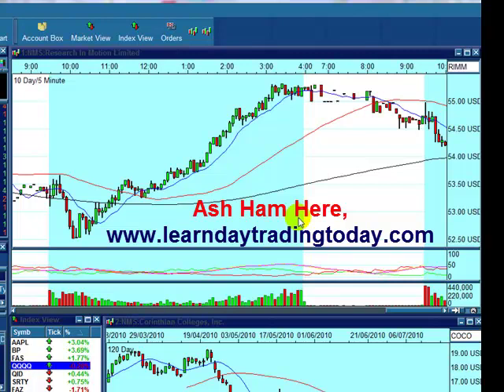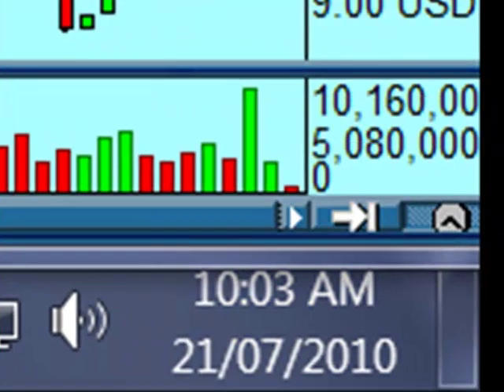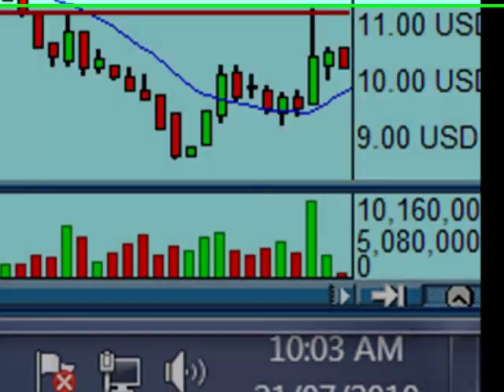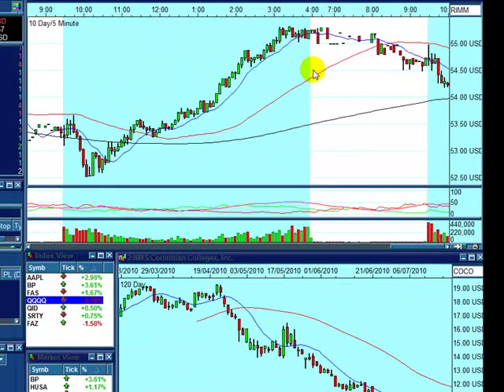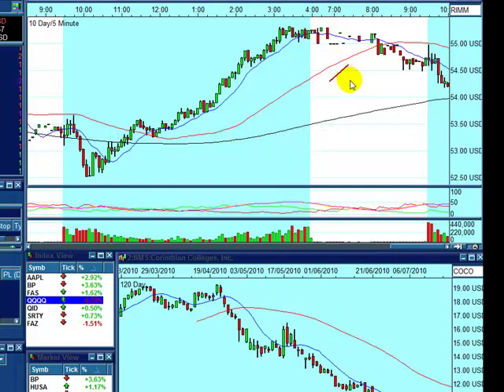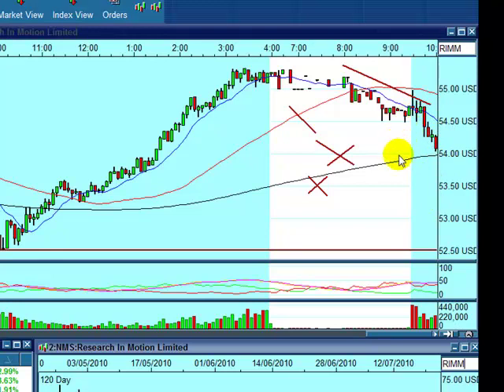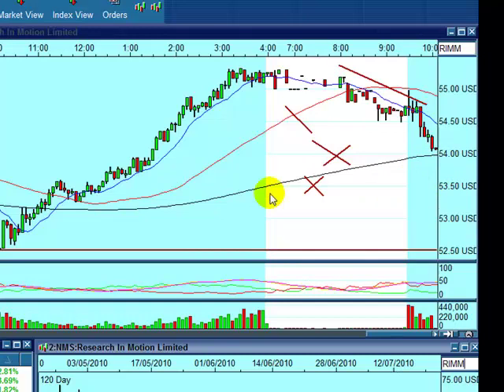SEE LIVE How I Make Money Day Trading RIMM stock Short!!!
Wanna Learn how to crack The Magic of The Day trading Code very FAST! LOOK NO FURTHER:)
Get MY 2o Videos FREE!!!